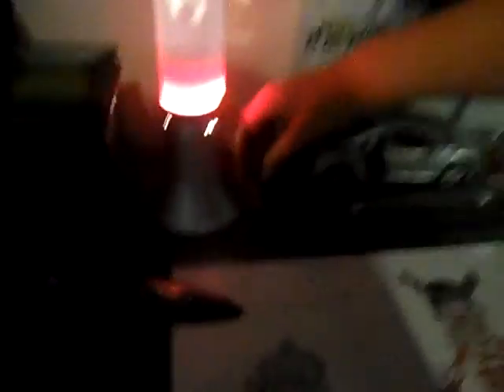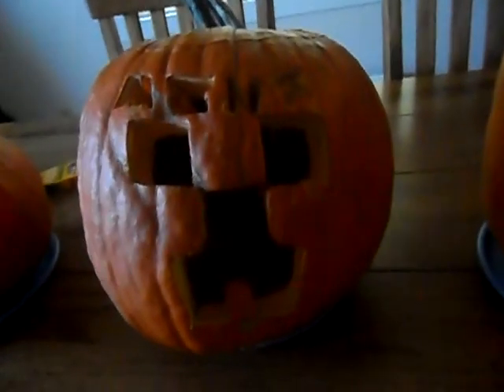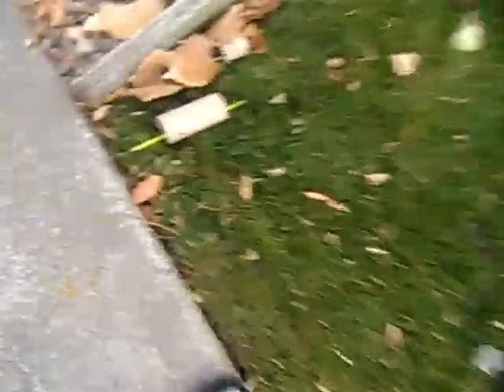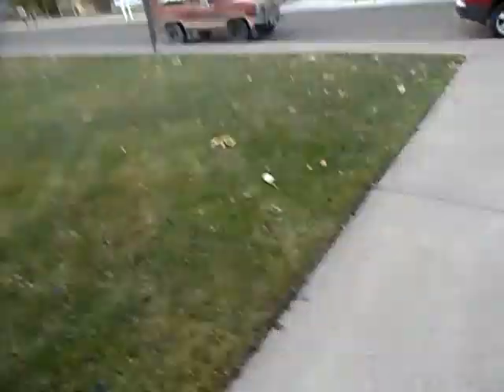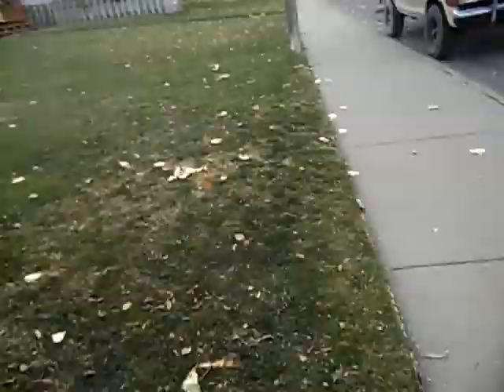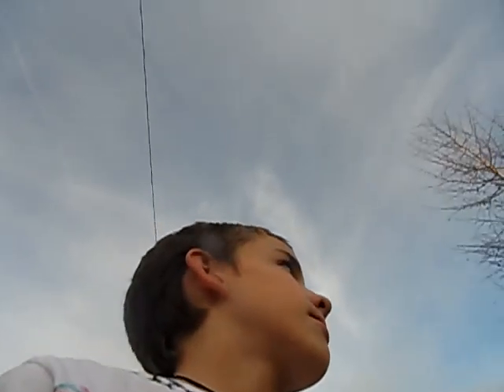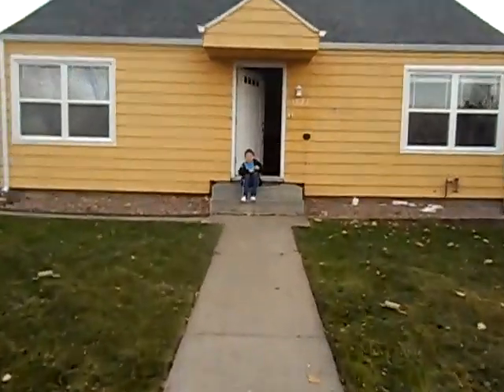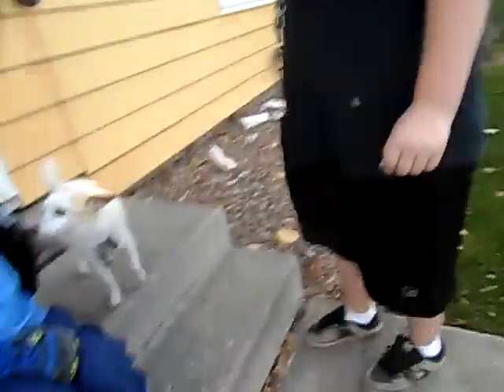HALLOWEEN part one(88)